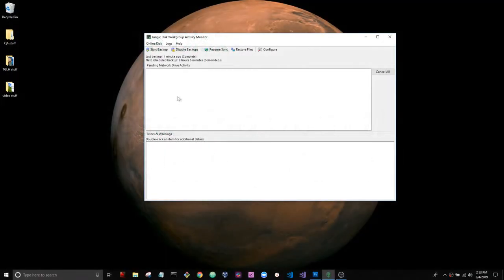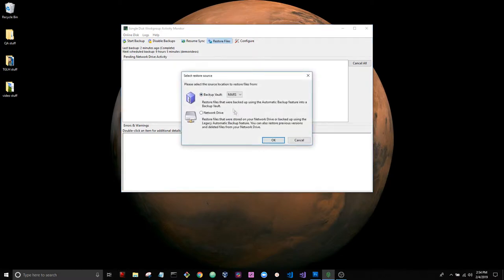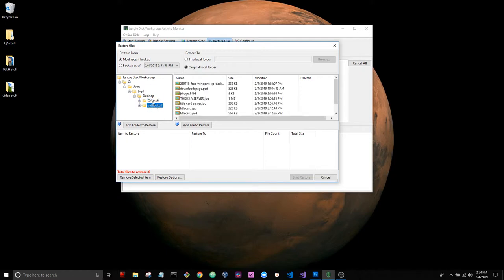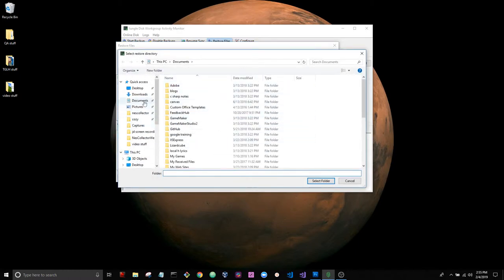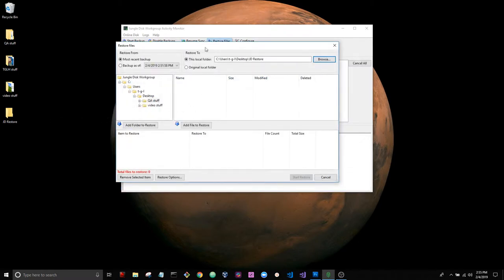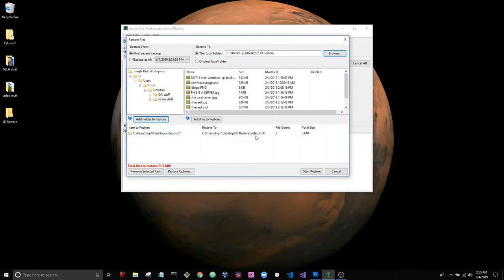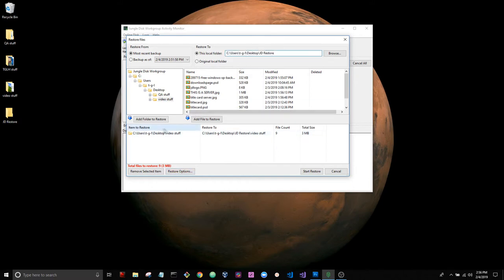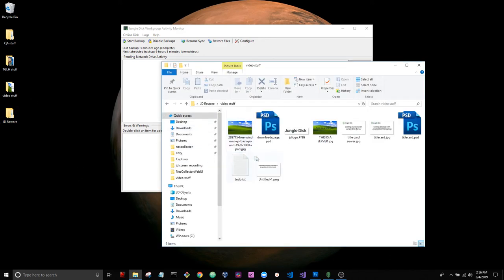Jungle Disk: Restoring From Backup Vault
Jungle Disk Support: Restoring from a Backup Vault. This video will walk through the instructions to help you restore your data from a network drive.

Thank you for your time, enjoy the video.